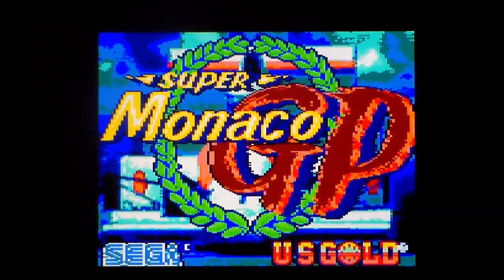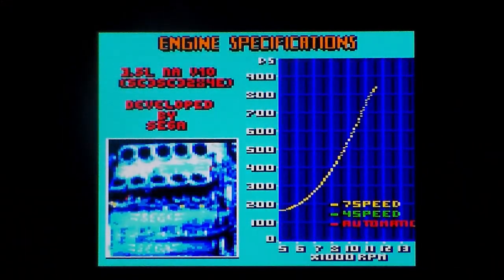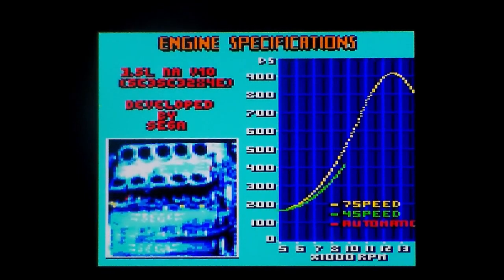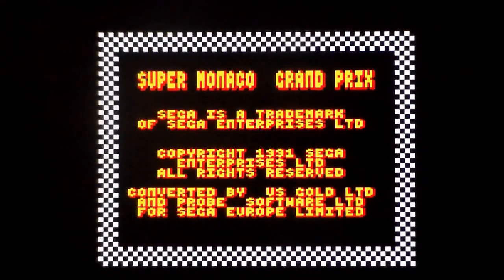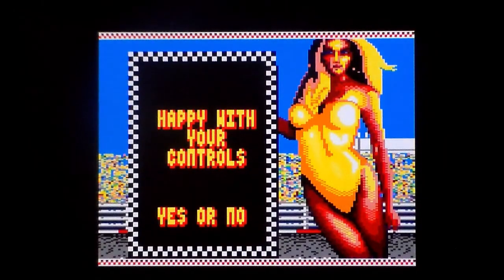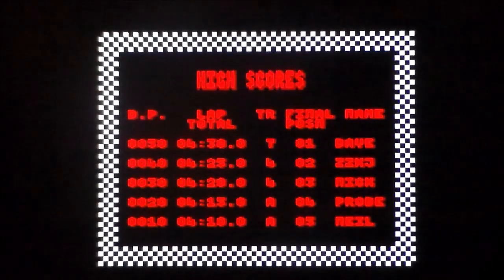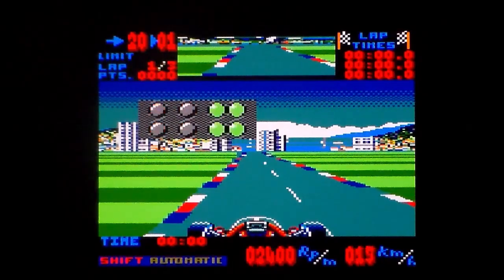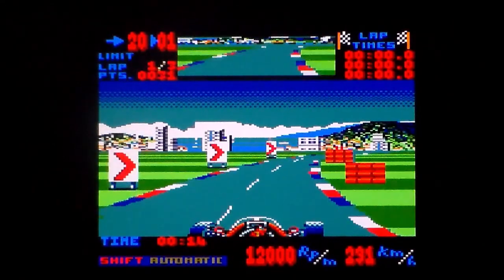Super Monaco GP On Amstrad CPC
A quick and very poor game play of Super Monaco GP on the Amstrad CPC.